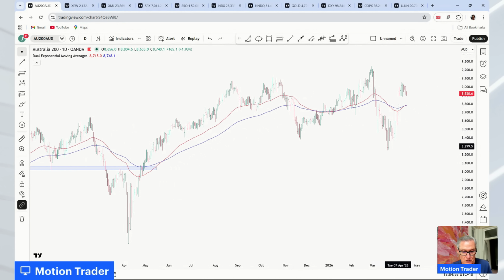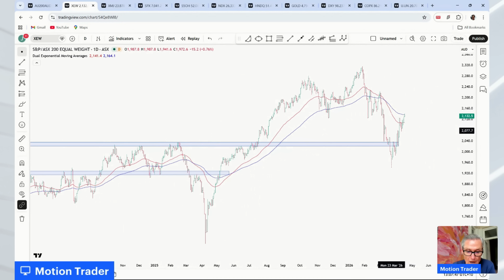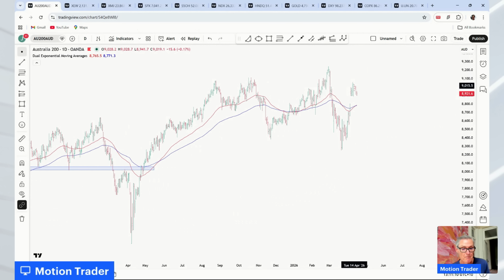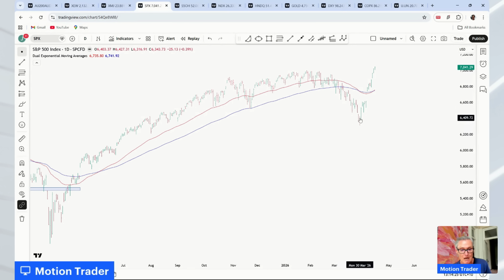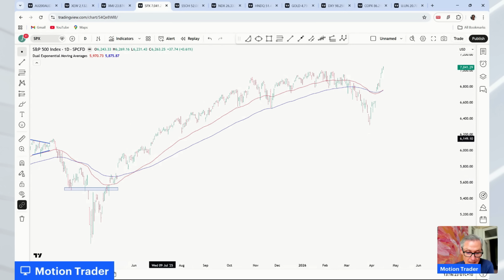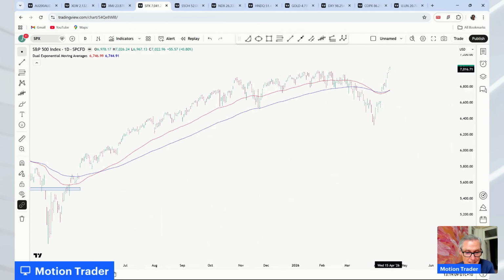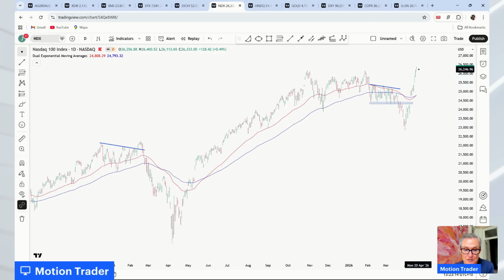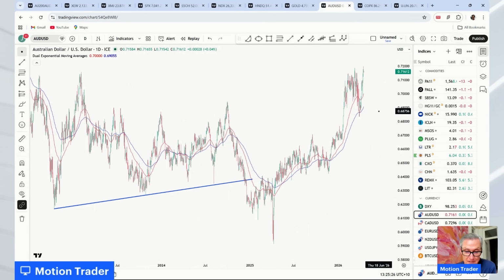ASX 200 Just Made a Critical Move — Are New Highs Coming? | Stock Market Technical Analysis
📈 The ASX 200 has just made a critical move — and it could have major implications for what happens next.

In this week’s Strategy Session, I break down what this move means, why it matters right now, and whether it could lead to new highs. I’ll also explain what I’m watching next, what I’ve just done in my own portfolio, and why many investors miss key opportunities during moves like this.

🔎 ASX Stock Market Technical Analysis | Market Trends & Predictions

📊 This Week’s Market Insight
Here’s what we cover in the free segment:
• ASX 200: A critical move that could shape the next trend.
• Market Behaviour: What typically happens after moves like this.
• Outlook: Are new highs coming — or is caution still required?
• Strategy: What I’m doing now in response to current conditions.
• S&P 500: An unusual development many investors overlook.
• Market Patterns: Could this price action repeat?
• Risk Awareness: A key factor that shouldn’t be ignored.
• Nasdaq: A rare sequence with a consistent historical outcome.

🕒 Chapters (Public Segment)
00:00 Intro
00:50 ASX 200 just made a critical move
03:40 Watch for THIS to happen next
05:20 New highs coming? Look at this…
07:30 Here’s what I’m doing now
10:10 S&P 500 does the unimaginable (why many miss out)
12:40 Could this price action repeat?
16:00 Many people are unaware of this risk factor
18:10 Nasdaq’s rare sequence (it’s always done THIS next)
20:45 Look what I just bought

[24:20] US small caps: This is the key now
[25:15] Small Ords hints at what’s to come
[27:45] Emerging companies: Be ready for this next
[29:10] Gold: How likely are new highs?
[33:15] Copper surges (but should you buy?)
[36:50] Oil’s risk/reward just got better
[35:35] Uranium just did something you should see
[42:25] Q&A with stock ideas: AUB, CPU, ZIP, FRS, DLI, QTRH (TSX), PESO (TSX), BOQ, GRPN (NASDAQ), LLC, ELV, PDN, LTR, CDA, CNU, TPG, EIQ, MAH, TUA, TNE, PME, FHNG, ATEC, REA, WTC

👉 Learn how to spot the strongest trends: Read my step-by-step guide on How to Find ASX Stocks in a Strong Uptrend

I’m Jason McIntosh, a trader with over 30 years’ experience. In this episode, I explain:
• What the ASX 200’s latest move may signal next.
• Whether the market is setting up for new highs.
• Why key opportunities are often missed.
• What current US market behaviour is revealing.
• How I’m positioning my portfolio right now.

🔍 Learn Technical Analysis & Trend Following:
• Understand how key market moves develop into trends.
• Recognise when markets are setting up for continuation.
• Apply a disciplined, rules-based approach to capture opportunities.

💡 This session will help you stay focused, avoid hesitation, and respond to what the market is actually doing — not what you think it might do.